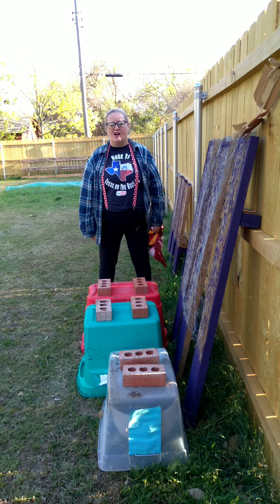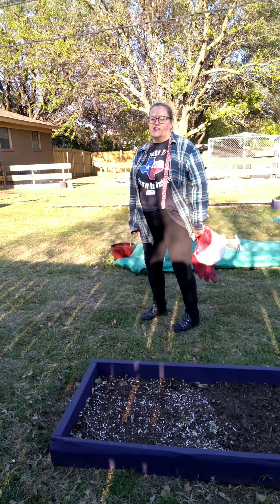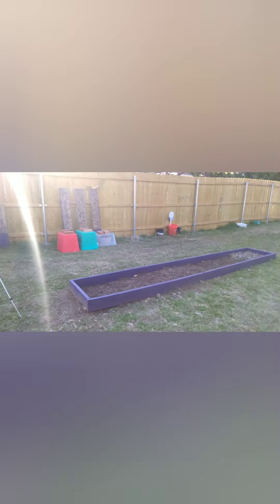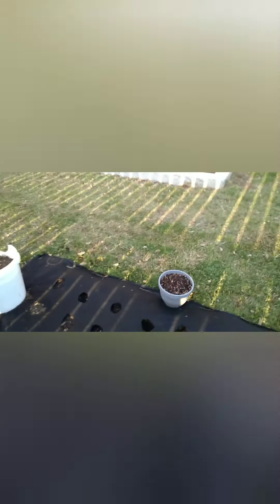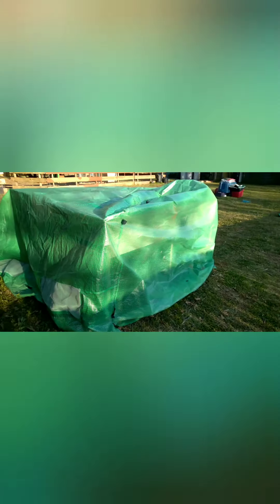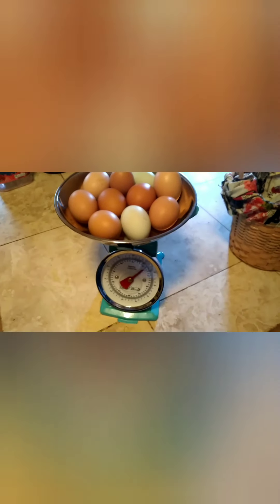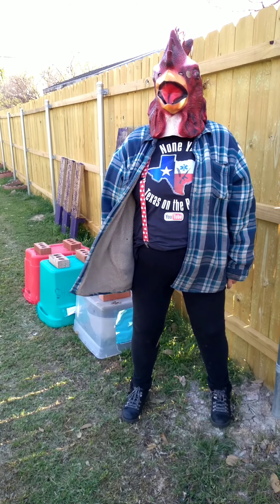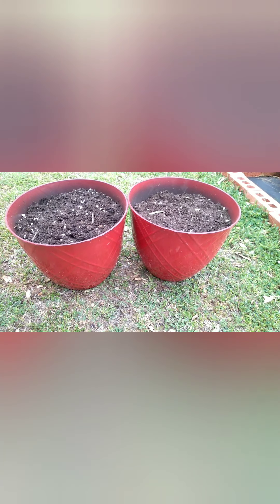SHEDWARS21: How to Protect Your Plants, Mixing Soil & Ground Cherries No. 245